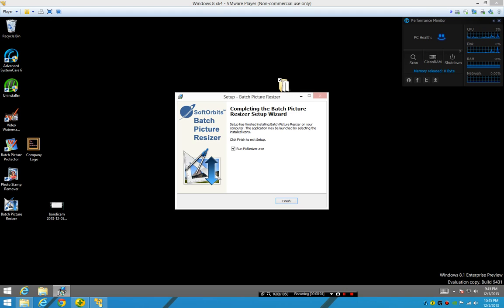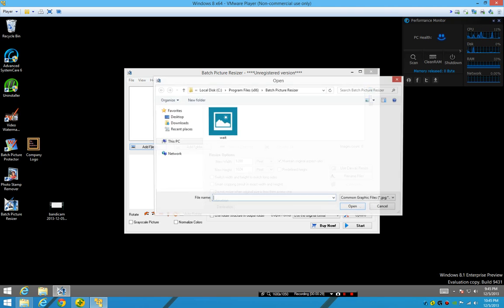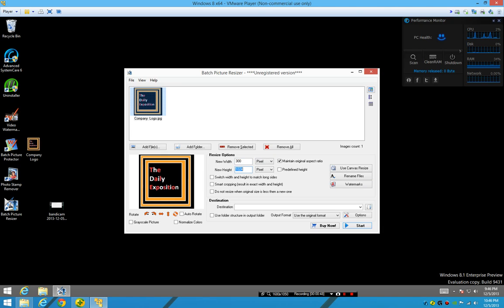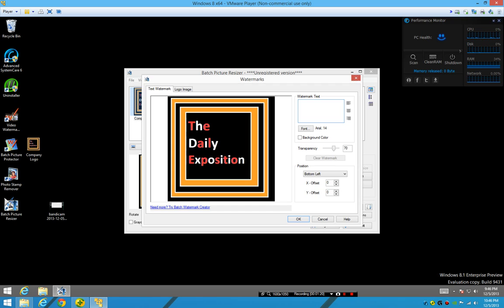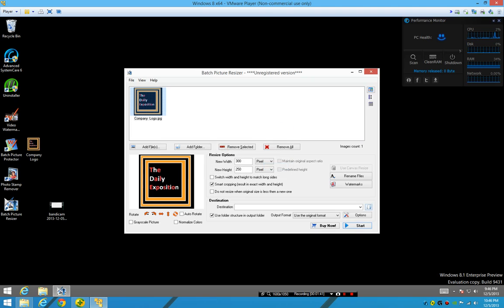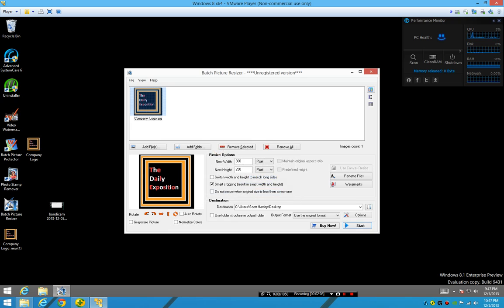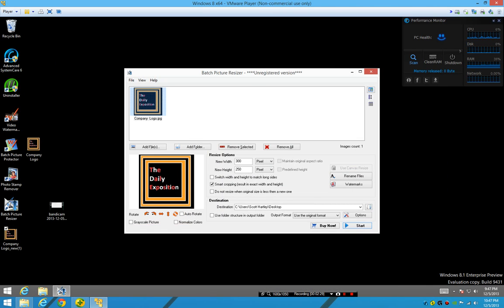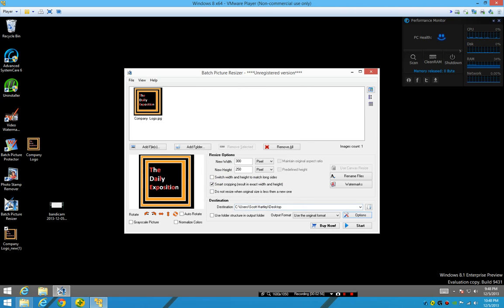Batch Picture Resizer Review